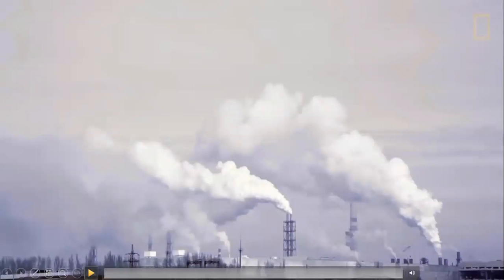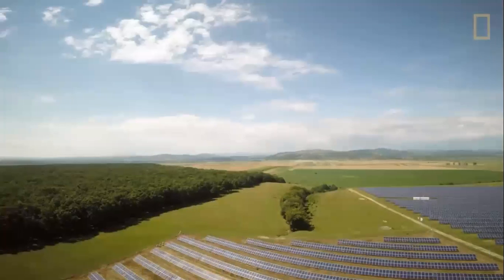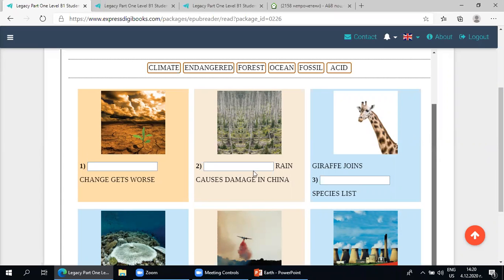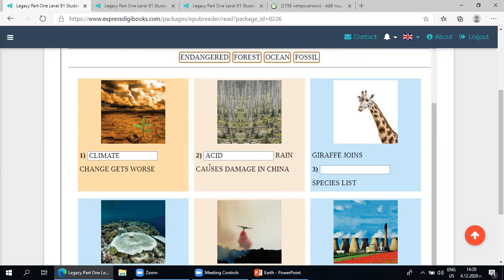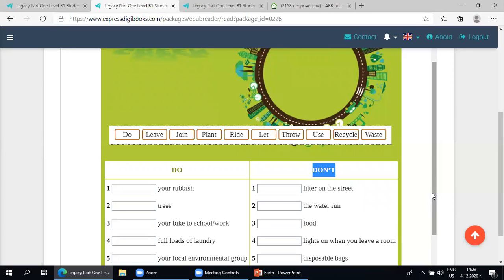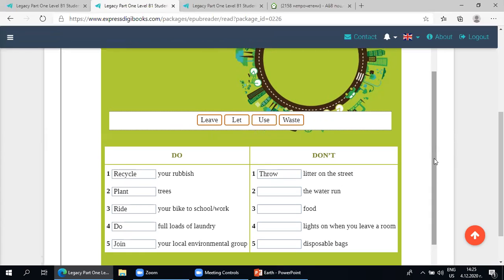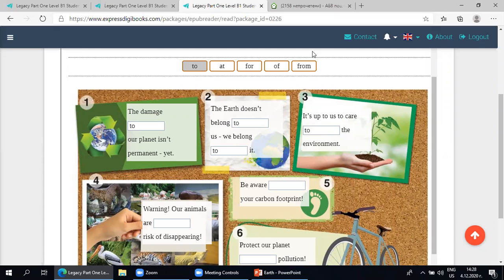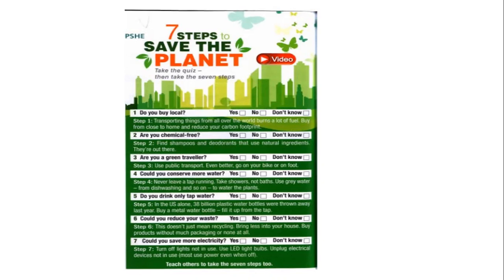Урок по АЕ